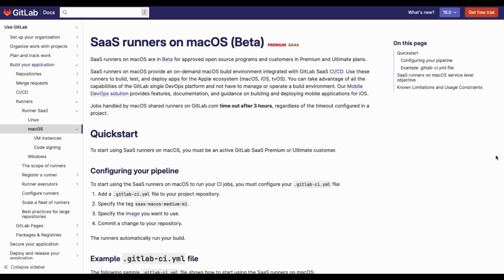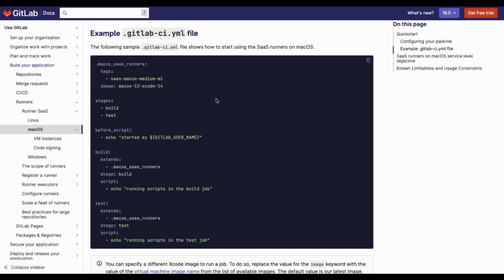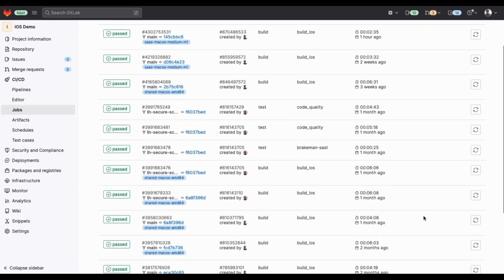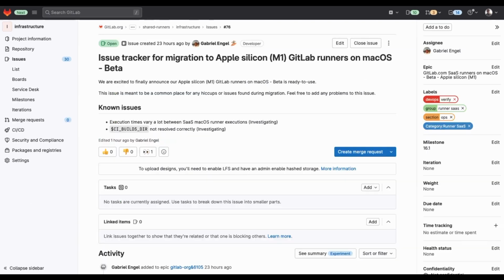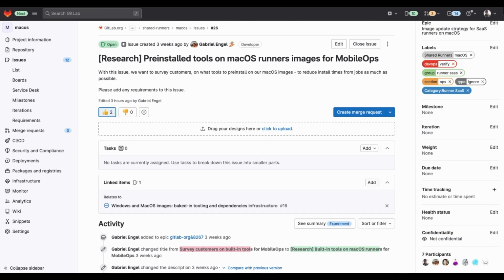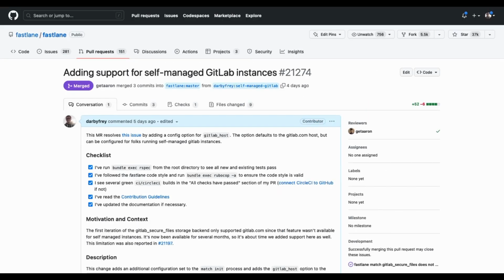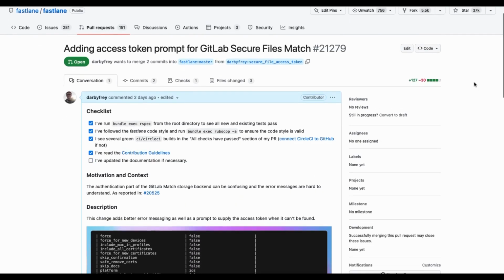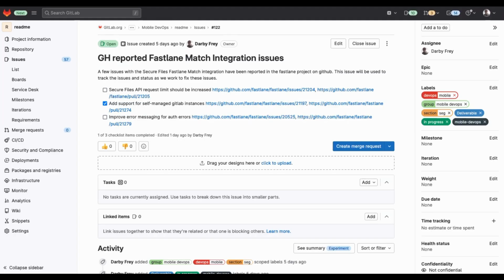Incubation Engineering Mobile DevOps -- Update 2023-05-17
Topic: macOS M1 Runners & Fastlane Improvements